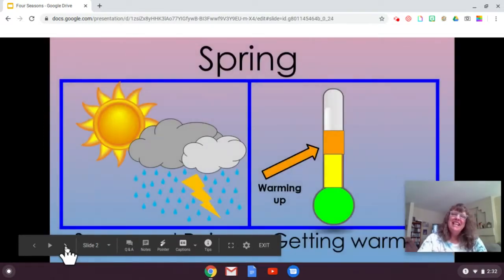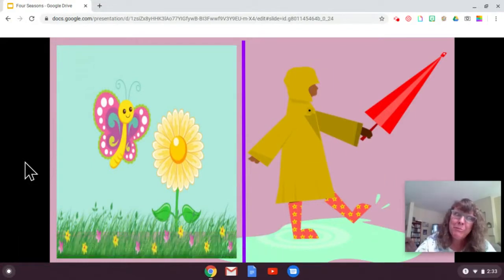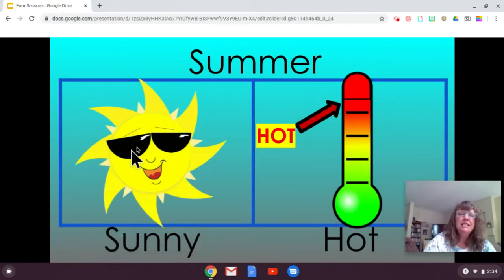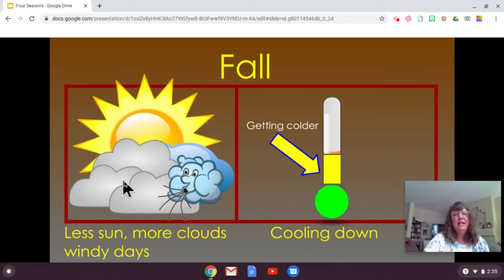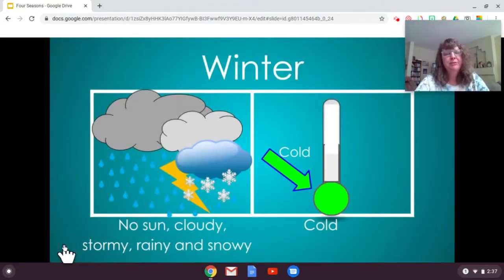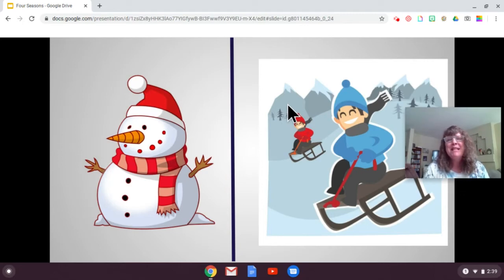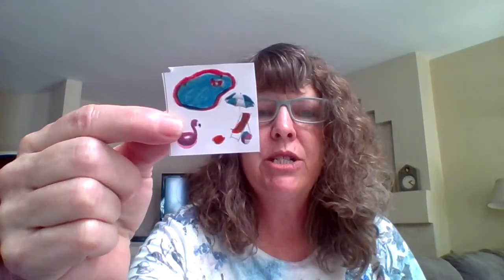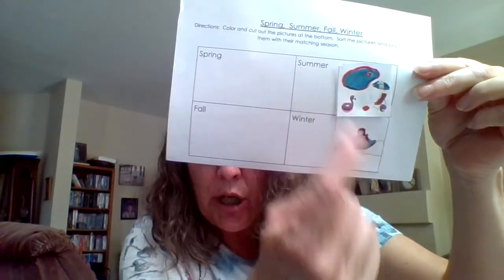Lesson #14 Welcome Summer/Four Seasons Review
Learn about the four seasons, what fun things we can do in them, and complete the 'Spring, Summer, Fall, Winter' worksheet with Ms. Denise